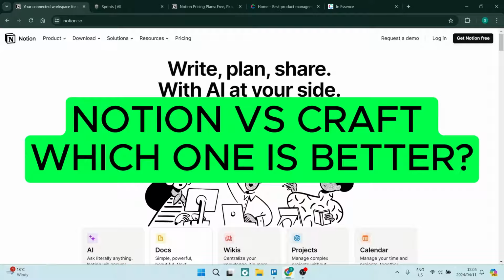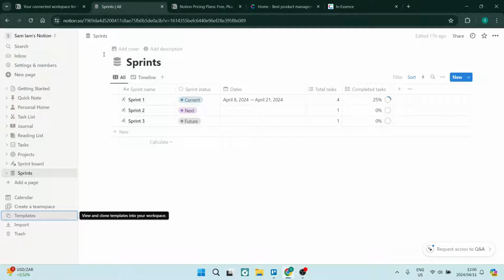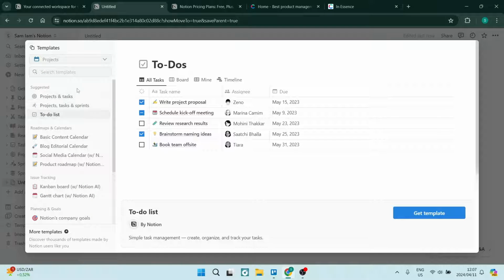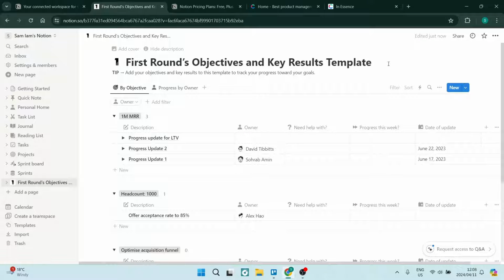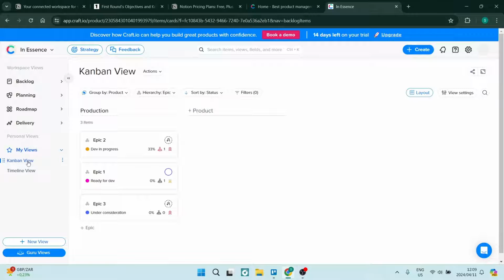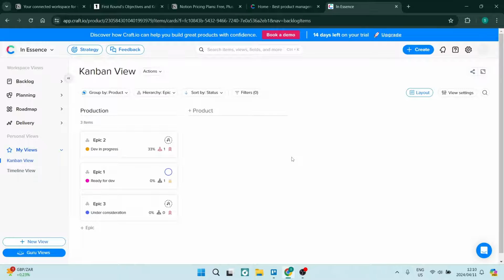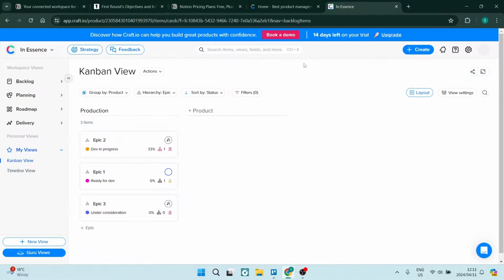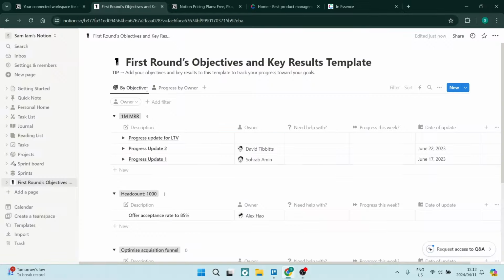Notion vs Craft | Which One is Better in 2026?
In this comparison 'Notion vs Craft | Which One is Better', we will discuss the key features, strengths, and differences between Notion and Craft, two popular productivity and content management tools. Notion is a versatile tool that offers a wide range of features, including databases, wikis, and project management capabilities. Craft, on the other hand, is a content management system (CMS) designed specifically for creators, offering a user-friendly interface and powerful content management features. By comparing Notion and Craft, we will help you understand which tool is better suited for your needs and preferences, enabling you to make an informed decision and choose the right tool for your productivity and content management needs.

Timestamps

Intro – 00:23
Notion Interface – 00:24 – 02:56
Craft Interface – 02:57 – 05:09
Pricing – 05:10 – 06:53